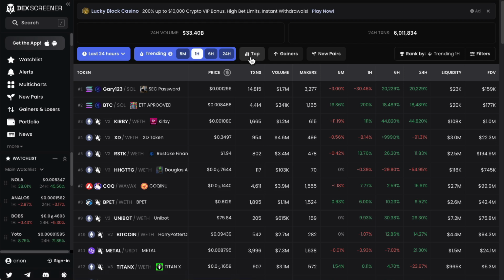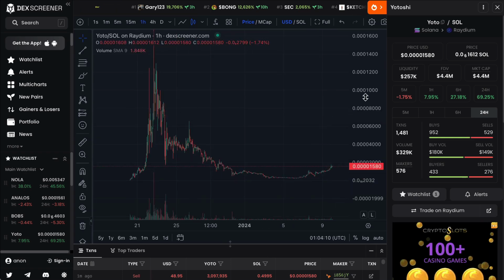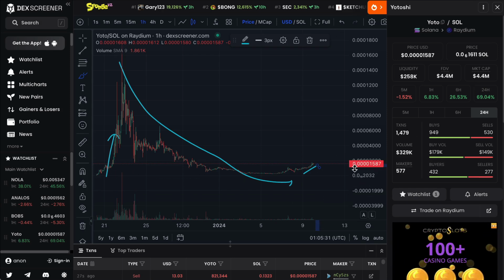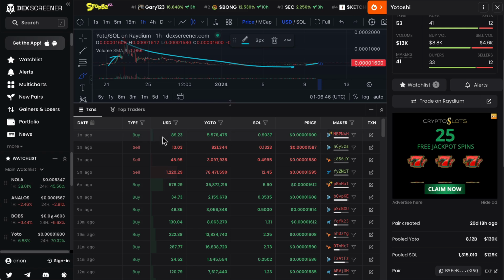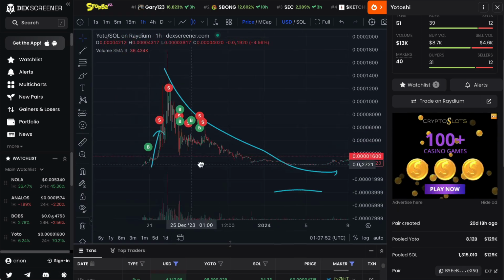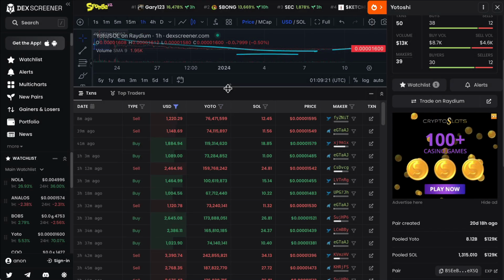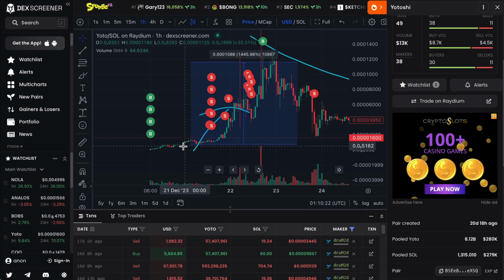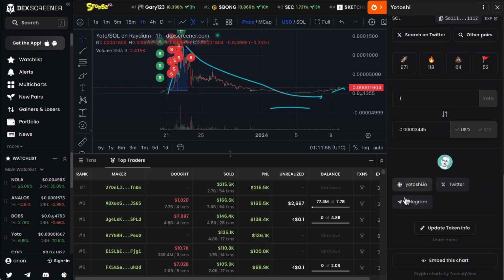01-Dexscreener Tutorial Part 1 (Basics) - X Crypto